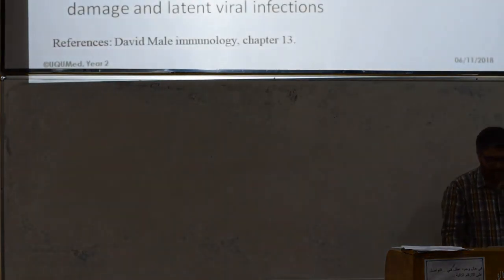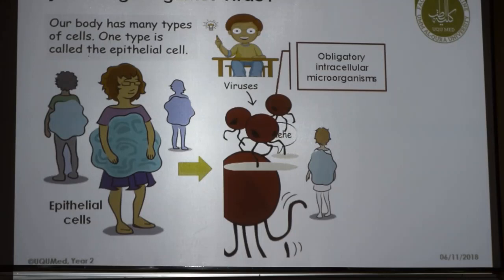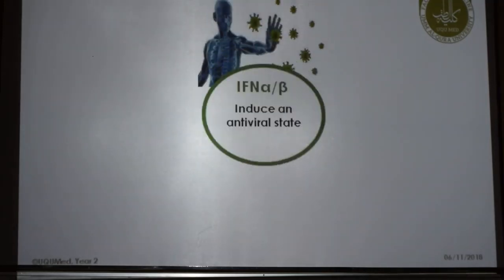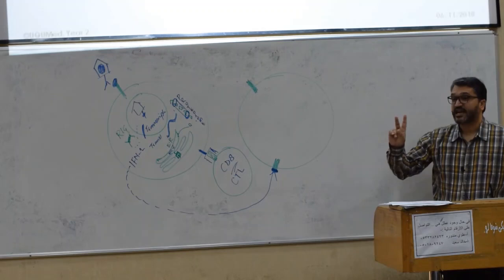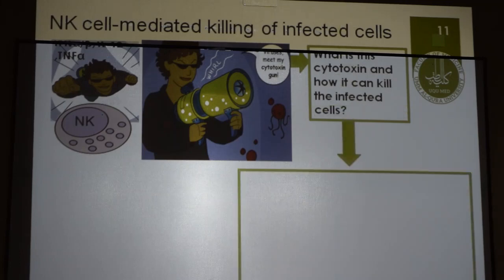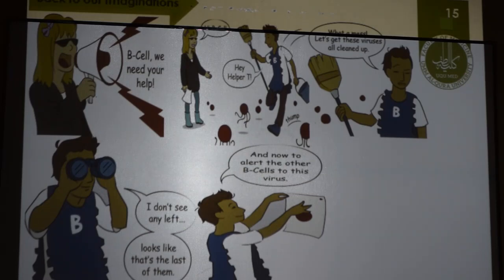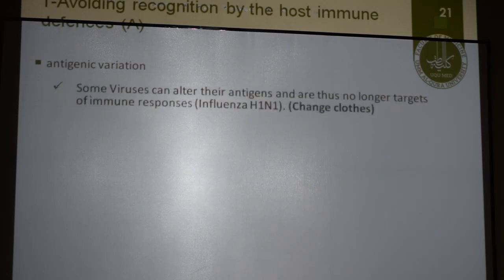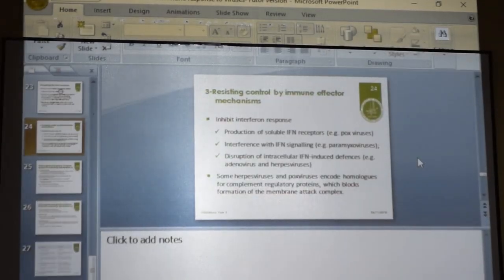Immunology - Immune response to viruses - Dr.Emad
نسخة غير محلولة من الأسئلة

DONE BY
تيم التصوير والرفع مشكورين.